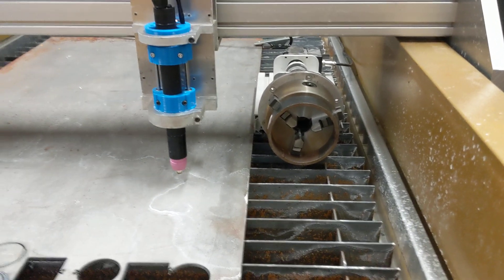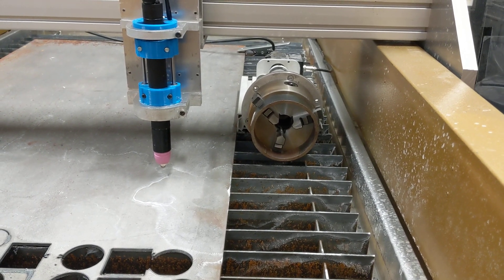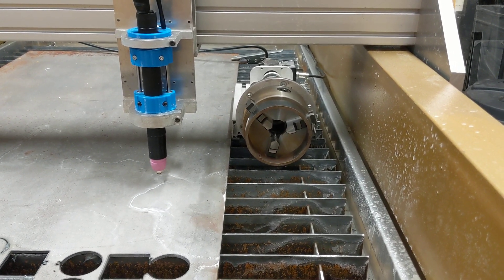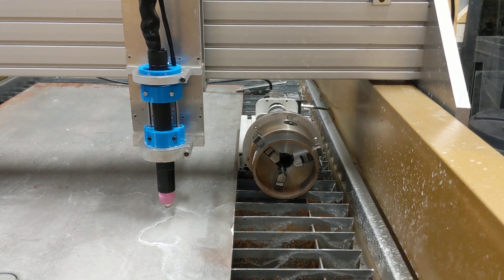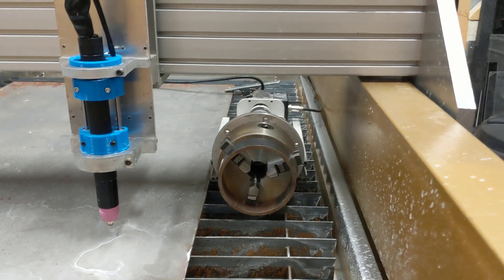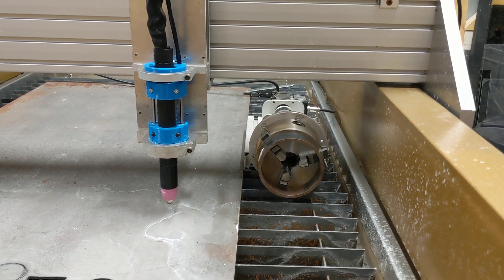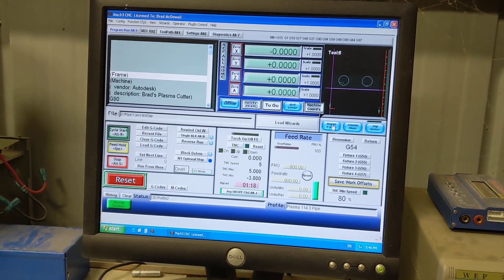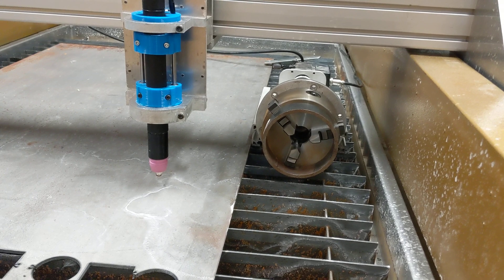Plasma pipe cutting Gcode test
Setting up a rotary pipe plasma cutter.  I created a profile in Mach3 that is suitable for 114.3mm diameter pipe as the G-code is created for X,Y axis and the A-axis and X-axis in Mach3 are swapped. The steps are set up so a full rotation of the pipe is the circumference of the 114.3mm diameter pipe.

Trying to use the 4th axis similtaneous g-code on the Y / A axis would only allow speeds of about 400mm/min which is a little slow for a plasma cutter.  Any attempted speed above that would cause the mill to chatter.